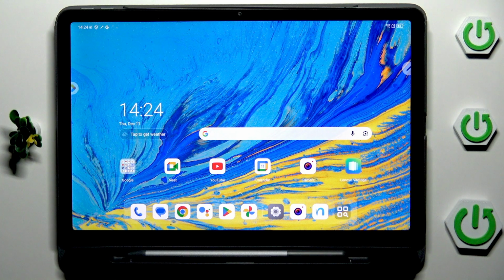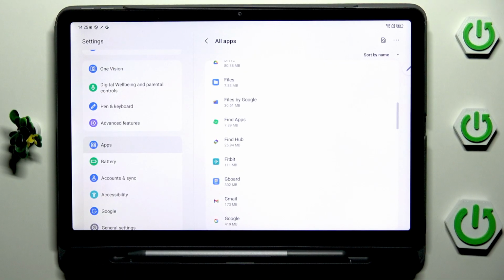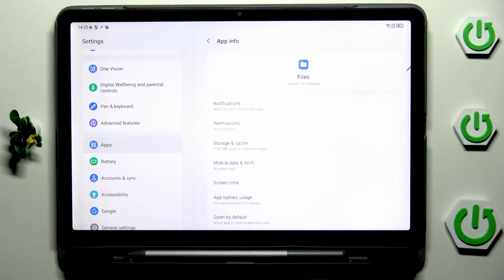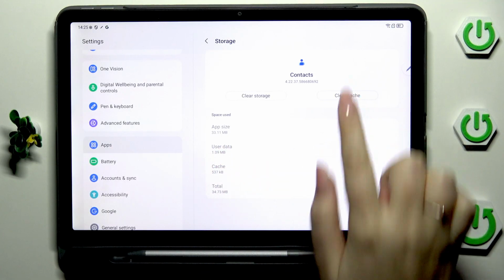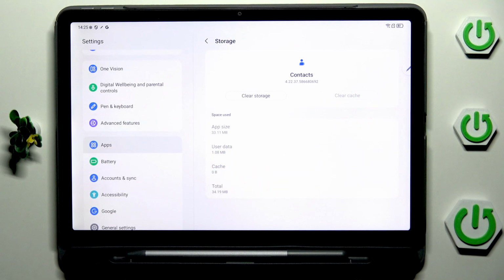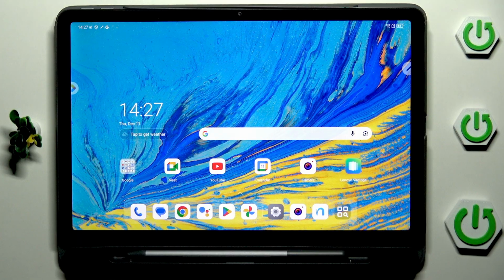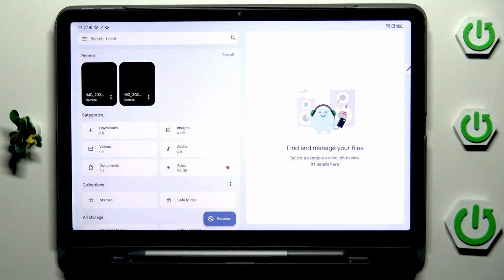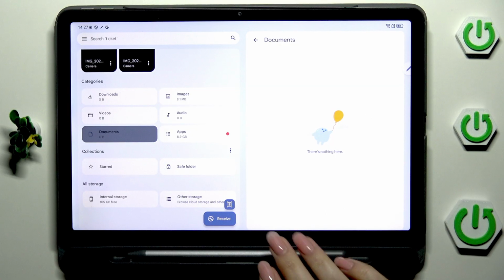LENOVO Tab K11E – Free Up Storage Without Deleting Apps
Learn simple, fast ways to free up storage on your LENOVO Tab K11E without deleting apps. In this video you will learn how to clear app cache to remove junk files, review and remove duplicate or low-quality photos and long videos, back up media off the tablet, and clean the Downloads and other document folders with a file manager. These easy steps free internal space while keeping your apps installed and working normally.

How to free up storage on LENOVO Tab K11E without deleting apps?
How to clear app cache on LENOVO Tab K11E?
How to back up photos and videos from LENOVO Tab K11E to free storage?

0:00 Intro – what we will do
0:07 Open Settings and go to Apps
0:23 Tap All Apps and find the app to clear cache
0:42 Clear app cache to remove junk files
1:10 Review photos and videos – delete duplicates and long clips
1:42 Back up photos and videos before removing from device
2:26 Open Files / Downloads and delete unused downloads
2:59 Check categories (Audio, Documents) and remove unneeded files
3:15 Outro – final tips and subscribe